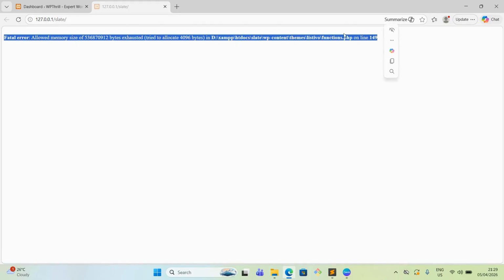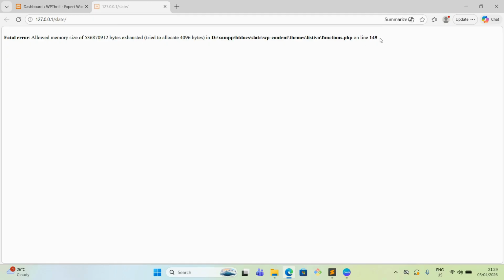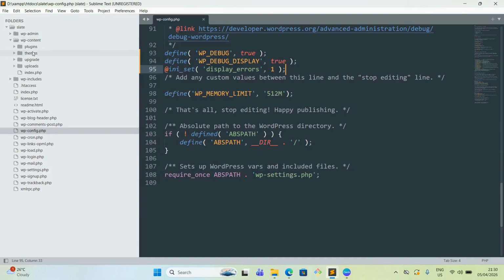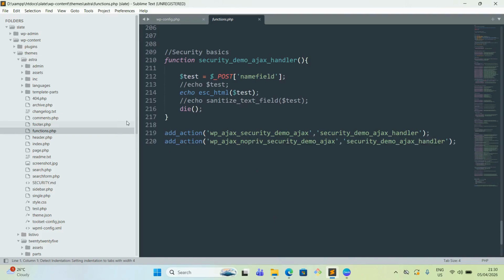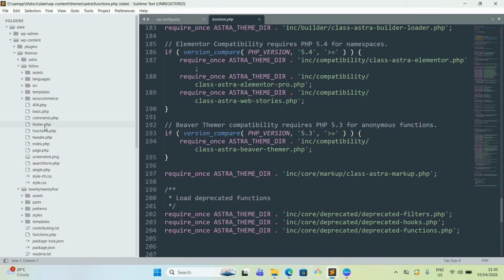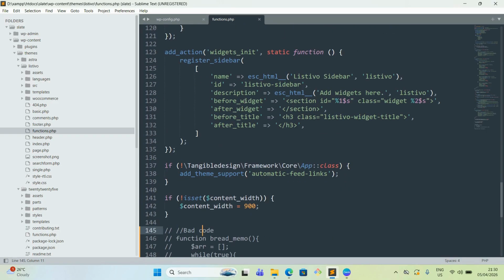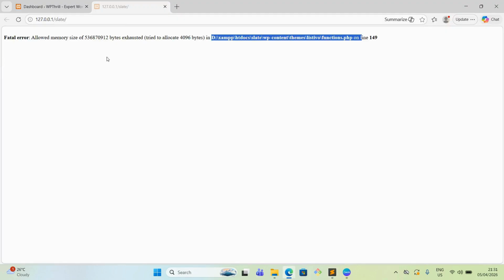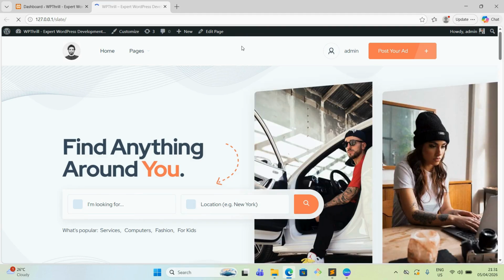Enable Debug Mode to Fix WordPress White Screen (Find the Exact Error)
Can’t figure out why your WordPress site is showing a white screen of death? 😱
In this tutorial, I’ll show you how to enable WordPress debug mode to find the exact error causing the white screen — no guesswork, no wasted time.

This method is perfect for developers and beginners who want to quickly identify the root cause of WSOD and fix it safely.

🔧 What you’ll learn in this video:
✔ Enable WP_DEBUG in WordPress to reveal errors
✔ Locate the exact plugin, theme, or file causing the white screen
✔ Safely fix the issue without breaking your site
✔ Tips to prevent similar errors in the future

⚡ Perfect for:

WordPress white screen after updates
Sites crashing with no error message
Debugging plugin or theme conflicts

📌 Pro Tip: Always turn off debug mode on a live site after fixing the issue to avoid exposing errors to visitors.